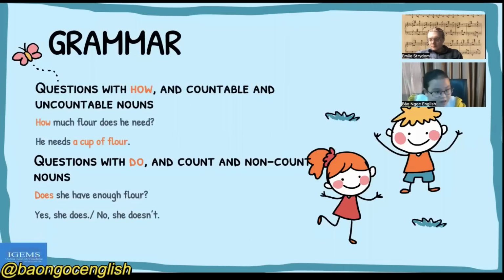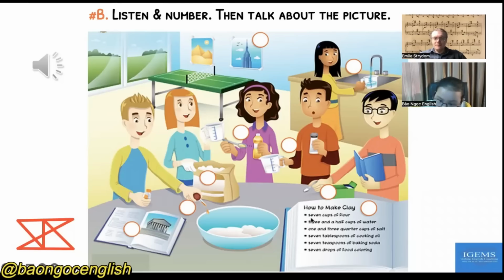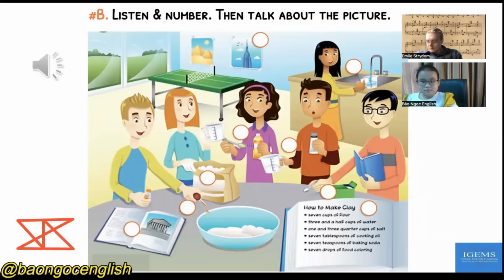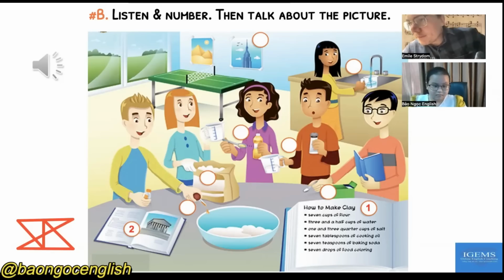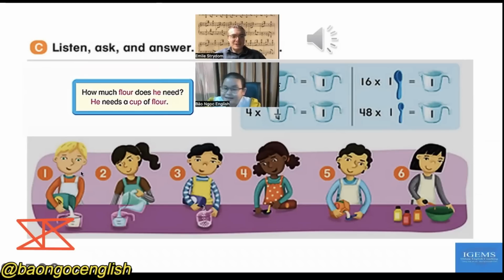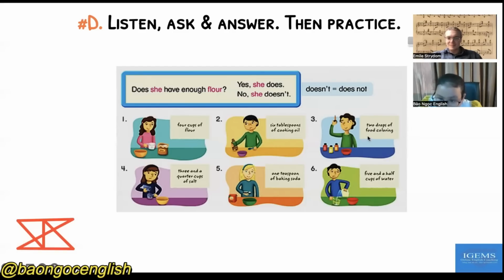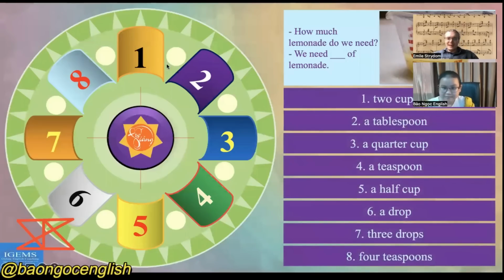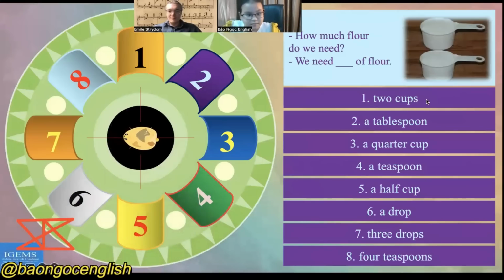Making things better - Day 122 Part 2 @BAONGOCENGLISH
Học ngoại ngữ tiếng Anh cùng Bảo Ngọc qua kênh Youtube là một cách tuyệt vời để cải thiện kỹ năng ngoại ngữ của bạn. Dưới đây là một số lợi ích:

✪  Video content segment:
00:00 | Grammar
01:06 | DLinten, Point & say
03:21 | Listen & number
12:12 | Listen, ask, and answer, the practice
18:59 | Hamster Game

Khả năng truy cập: Kênh Bao Ngoc English có thể truy cập dễ dàng trên YouTube, giúp người học dễ dàng tiếp cận nguồn tài nguyên học ngôn ngữ phong phú chỉ bằng một nút bấm.

Tiện lợi: Bảo Ngọc đăng tải video thường xuyên, điều đó có nghĩa là người học có thể học theo tốc độ và lịch trình của riêng mình.

Nội dung chất lượng: Các video trên kênh Bao Ngoc English được thực hiện chuyên nghiệp, hấp dẫn và hiệu quả trong việc giảng dạy ngôn ngữ. Cho dù bạn muốn cải thiện các kỹ năng nghe, nói, đọc hay viết của mình, kênh này đều đáp ứng được điều đó.

Học một ngôn ngữ mới có thể là một việc mạo hiểm tốn kém, nhưng học với Bao Ngoc English trên YouTube là hoàn toàn miễn phí.

Cộng đồng năng động: Kênh Bao Ngoc English có một cộng đồng người học sôi nổi và tích cực từ khắp nơi trên thế giới. Bạn có thể đặt câu hỏi, trao đổi ý kiến và tham gia thảo luận nhóm với những người học khác, giúp quá trình học tập trở nên thú vị và hiệu quả hơn.

Học tiếng anh giao tiếp hiệu quả sau mỗi bài học xem video cùng @baongocenglish
 ☞Học tiếng Anh từ cơ bản đến nâng cao và giao tiếp thành thạo ngôn ngữ này.
☞ Chúc các bạn học tốt Tiếng Anh mỗi ngày !
Từ khóa tìm kiếm trên Google:
✪Twitter: NGỌC BẢO (@NGCBO16054920) / Twitter
✪ fanpage: shorturl.at/fGJN7
Enjoy the video and have a wonderful time exploring our channel and products! HocTiengAnh GiaoTiepTiengAnh KhoaHocTiengAnh TiengAnhOnline GiaSuTiengAnh LuyenNgheTiengAnh TiengAnhChoTreEm PhuongPhapHocTiengAnh TangKhaNangNoiTiengAnh hoctiengAnhtructuyen BaoNgoctiengAnh SachHocTiengAnh SachTiengAnhOnline SachHocTiengAnhChoNguoiMoiBatDau Khám phá thêm các tài liệu học tiếng Anh chất lượng tại cửa hàng của chúng tôi! Nhấp vào liên kết sau để xem chi tiết: Thuy Lien Shop trên Shopee.
Chúng tôi cung cấp nhiều sách và tài liệu học tập để hỗ trợ bạn trên hành trình chinh phục tiếng Anh!